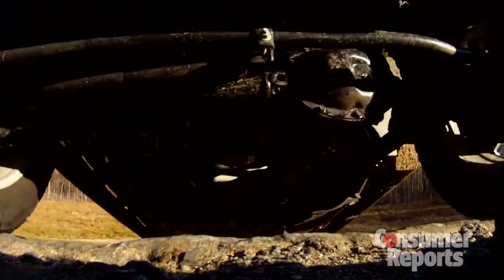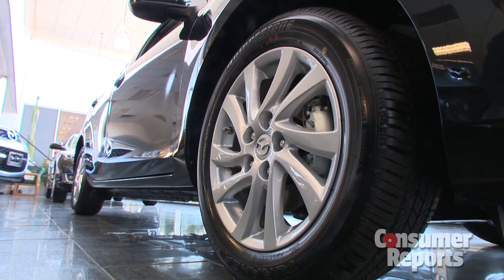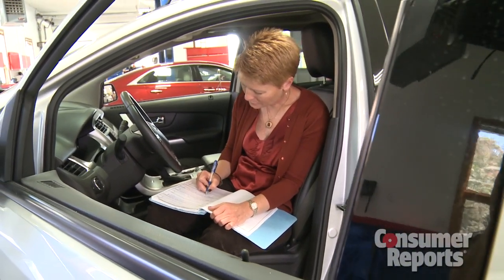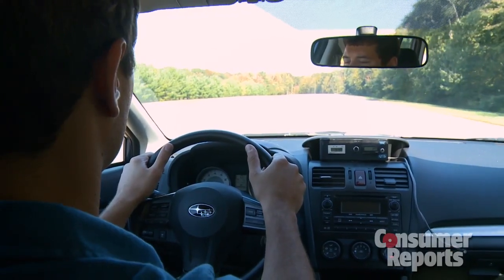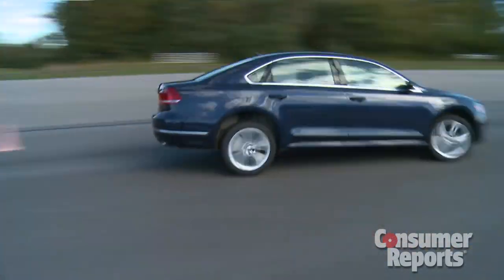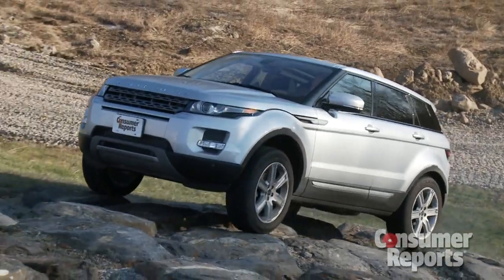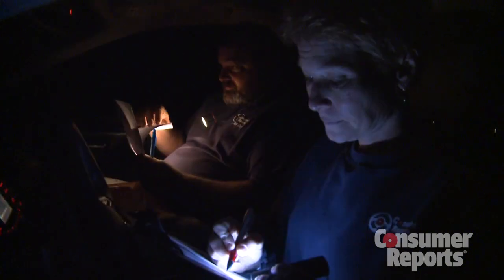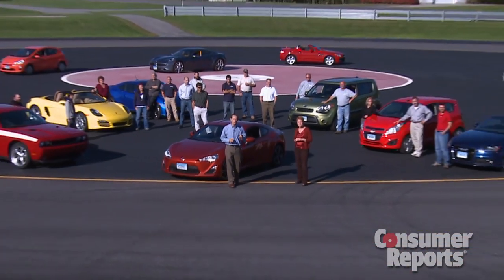Behind the scenes at Consumer Reports' test track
Here's a peek at what goes into Consumer Reports' car ratings and what makes our testing uniquely valuable for car buyers.